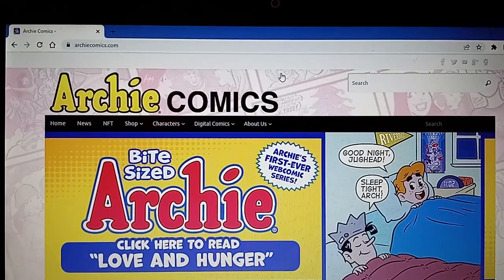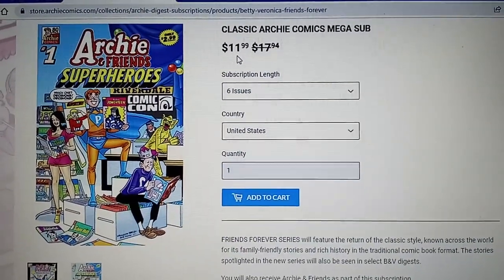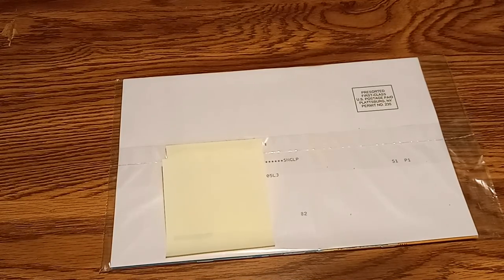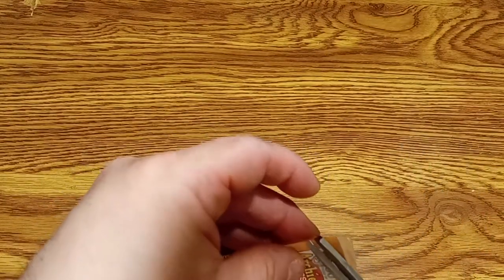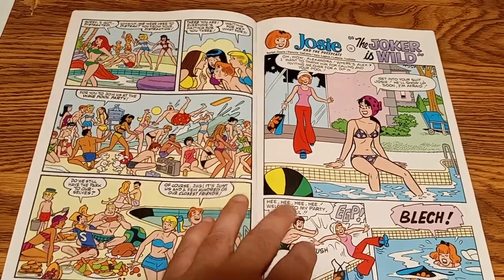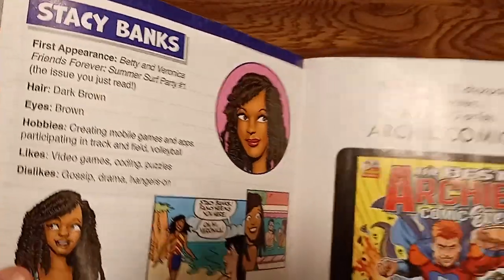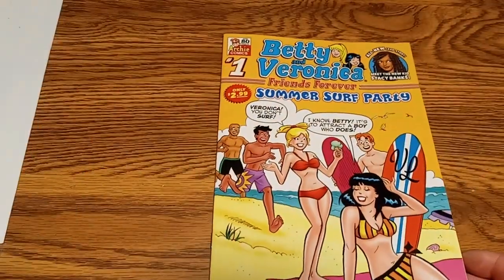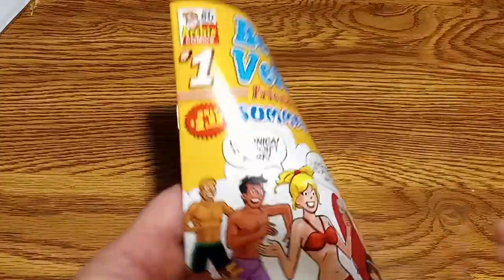I got a mail subscription to ARCHIE COMICS!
In this video, I talk about how Archie Comics offers subscriptions to their new comic books.  Why aren't more fans buying their comics this way?

On May 12, 2022, I purchased a 6-issue subscription to Archie's new comics (not digests) produced in the classic style (not the more realistic "Riverdale" type comics that Archie also publishes).  On the Archie Comics website, this type of subscription that I ordered is called the "Classic Archie Comics Mega Sub."

I just got my first issue in the mail today (July 12, 2022) and I show what it was like to receive it in the mail.  Thankfully it arrived in perfect condition!

In this video, I mentioned a post that I wrote on my blog in May 2022 that explains how to subscribe to new comics through the mail -- not just Archie, but also other publishers like Marvel and DC.